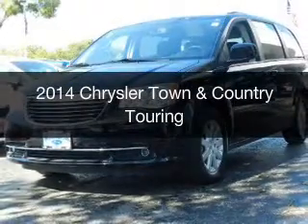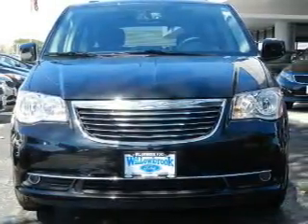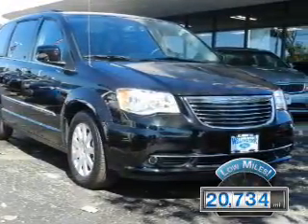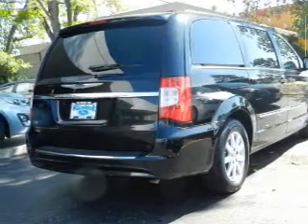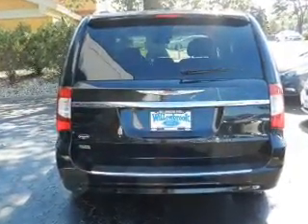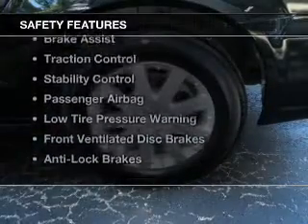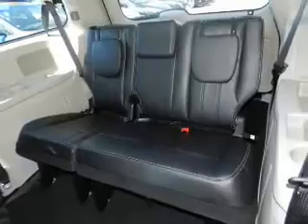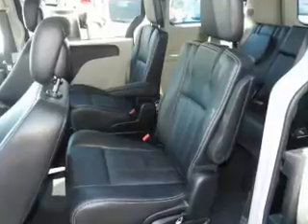2014 Chrysler Town & Country - Willowbrook IL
Year: 2014
Make: Chrysler
Model: Town & Country
Trim: Touring
Engine: 3.6 liter 6 cylinder 24 valve
Transmission: Automatic
Color: Black
Mileage: 20734
Address:
7301 S. Kingery Hwy Rte 83